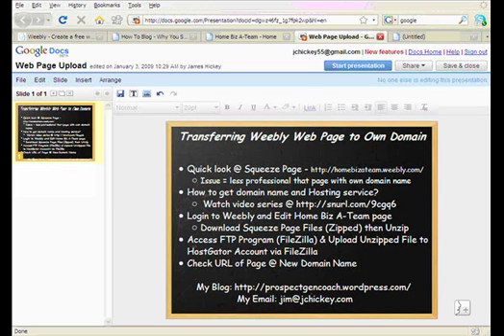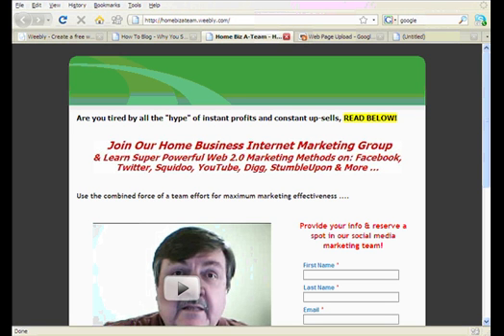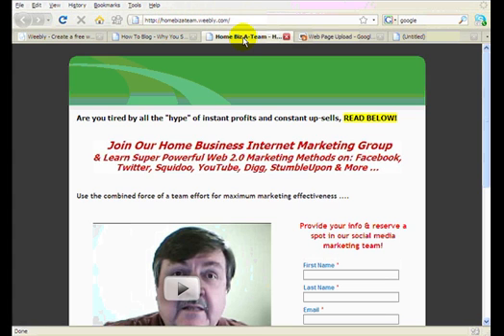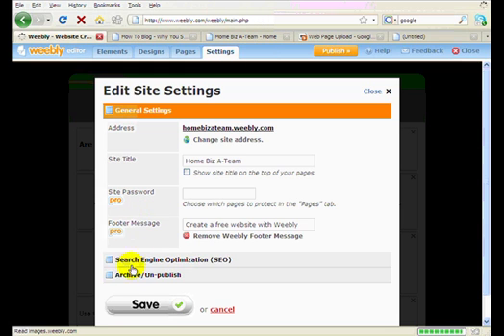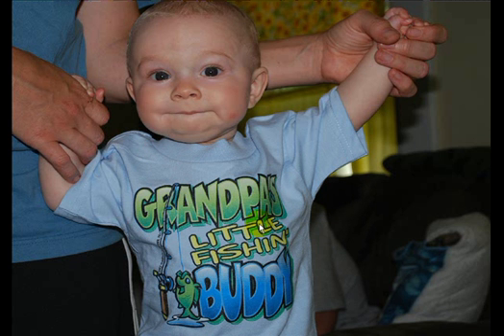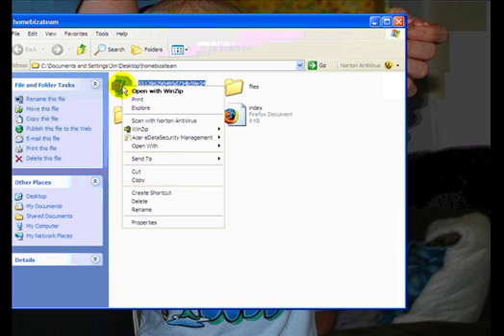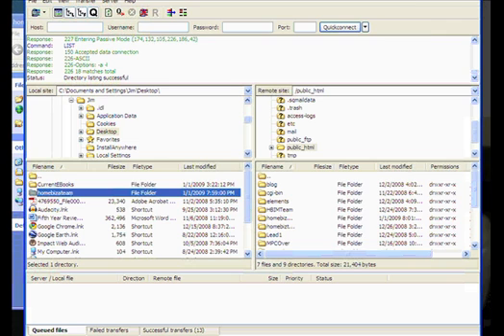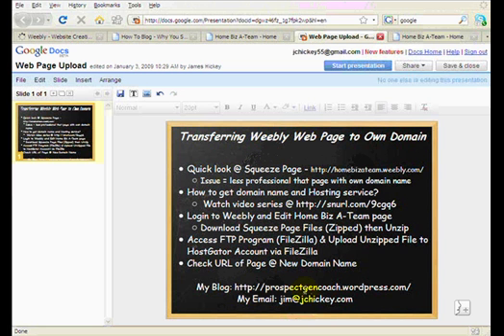Transfer Squeeze Page from Weebly to Own Host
Follow-up tutorial showing how to transfer a simple squeeze page created at Weebly.com onto a self-hosted site (at HostGator). Also shows another no-cost video site to learn how to purchase domain names (NameCheap), host services (HostGator); forward the domain, transfer files, etc. at becomeablogger.com.